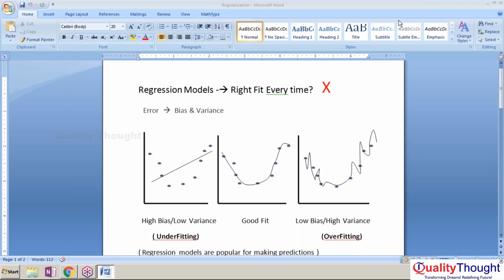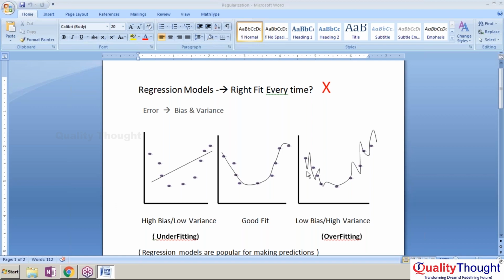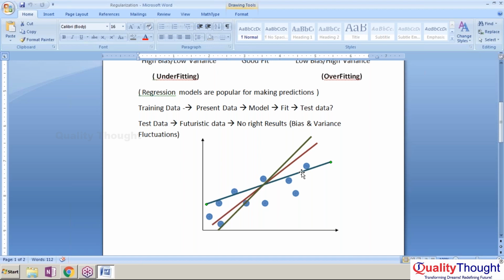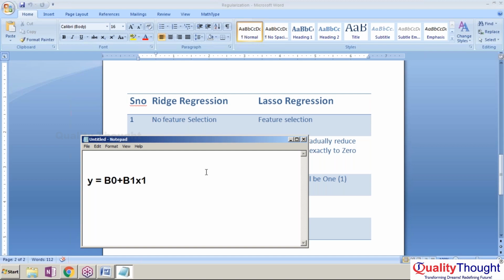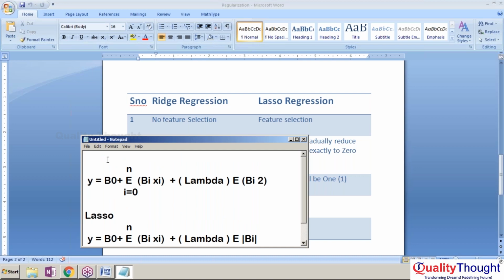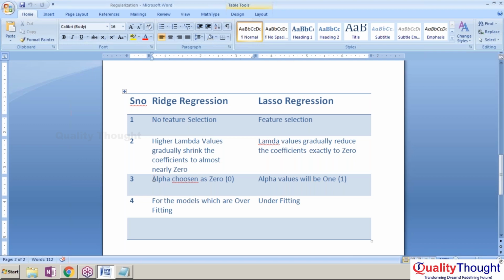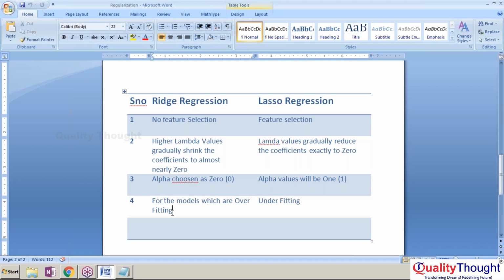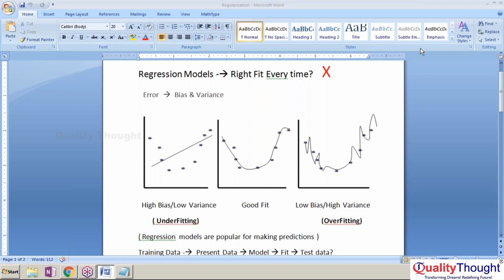What is Regression Analysis Part - 2 | Data Science Course for Beginners | Session - 26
What is Regression Analysis in Data Science Part - 2 | Data Science Course for Beginners | Session - 26